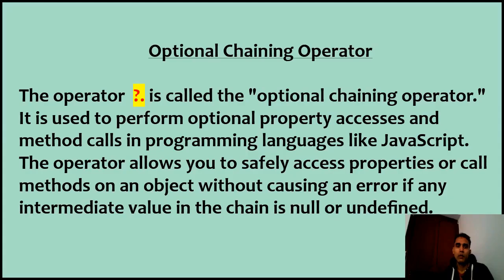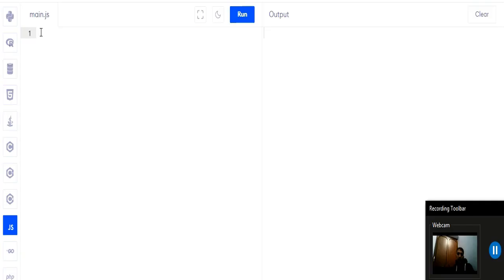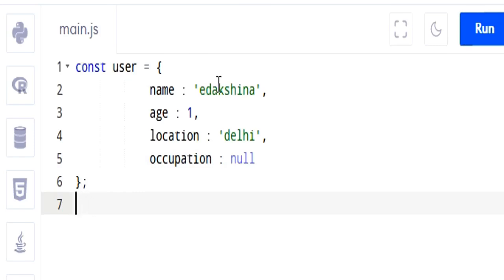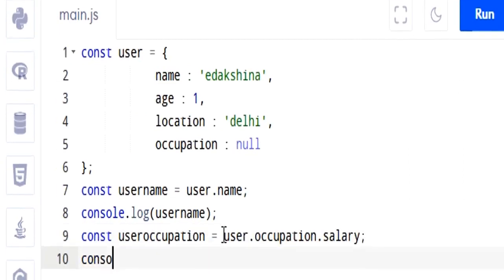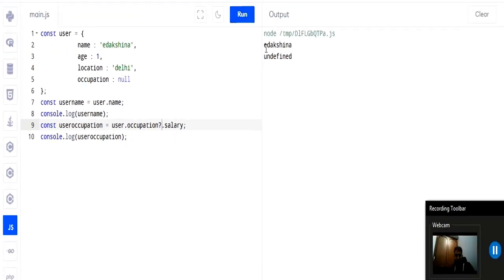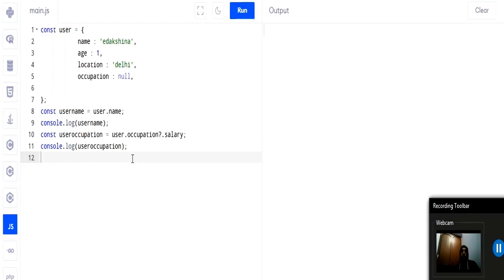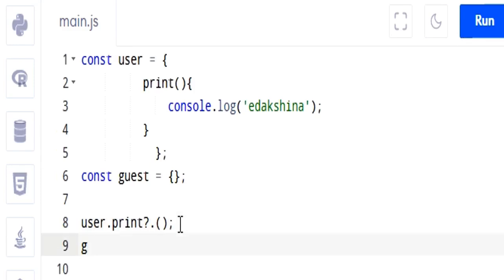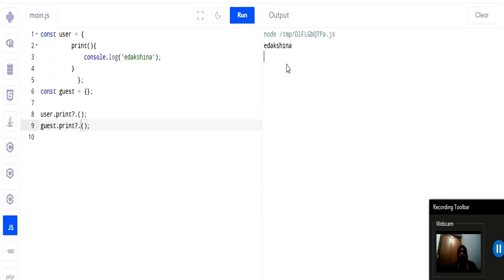Optional Chaining ?. Operator in JavaScript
In this video tutorial, we'll dive deep into one of the most powerful features introduced in modern JavaScript, enabling you to write cleaner, more robust code and eliminate those dreaded null errors. Whether you're a beginner or an experienced developer, this tutorial will provide you with a solid understanding of how Optional Chaining works.